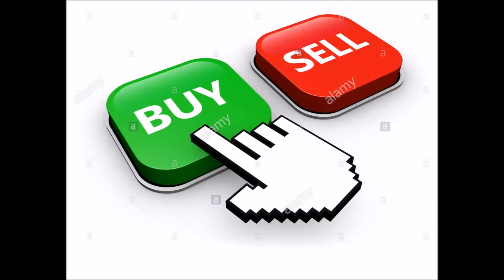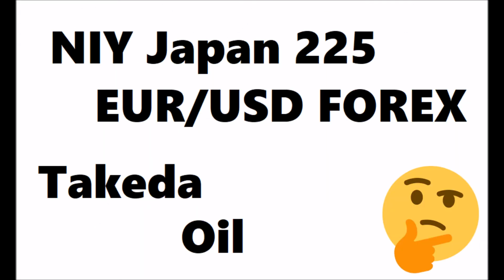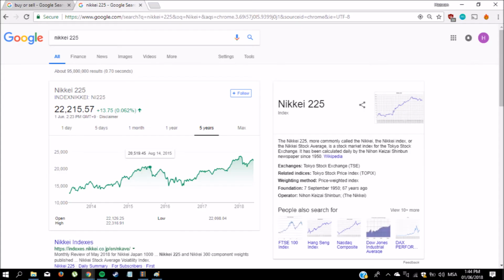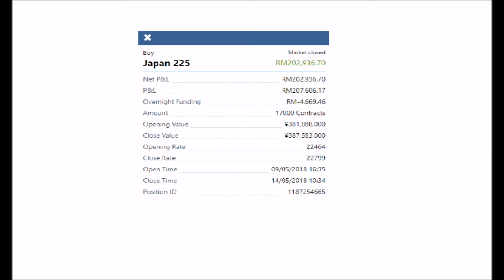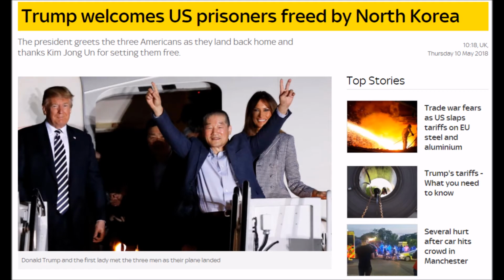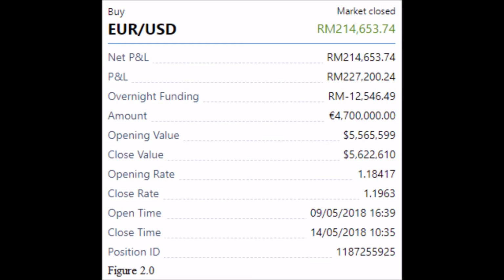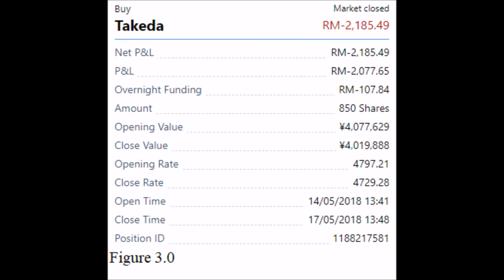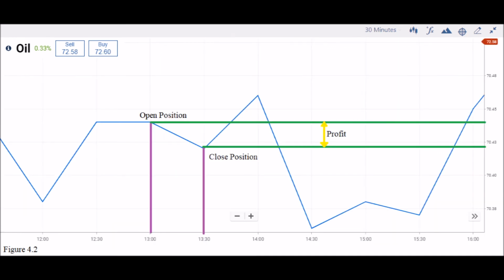Futures and Options Individual Video Assignment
I spent 1 hour recording my audio for this and then another 3 hours editing it with images.